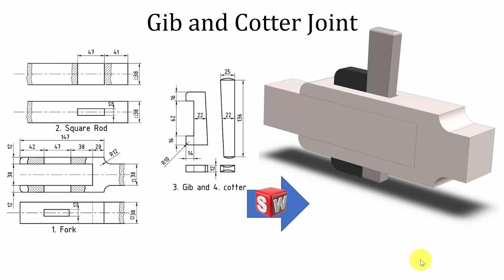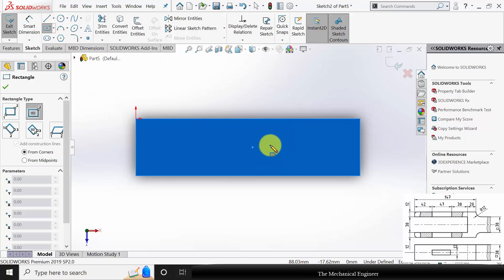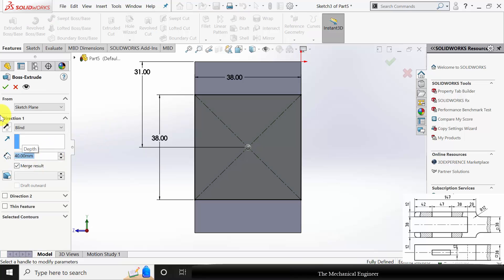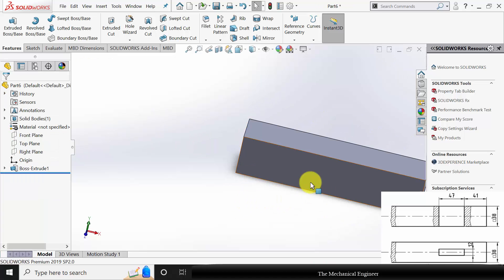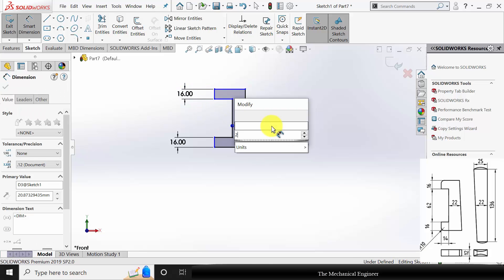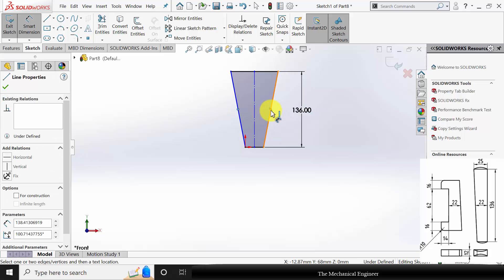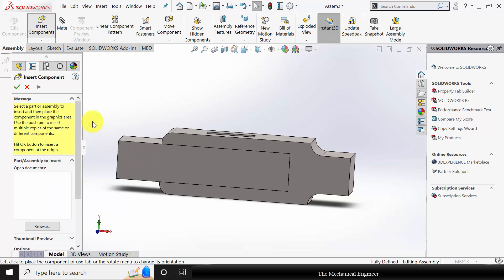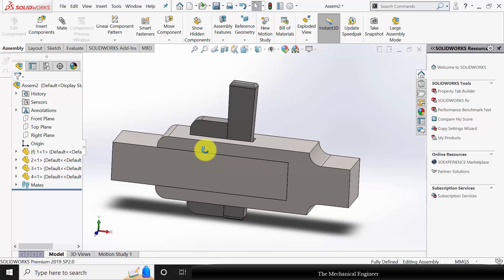Gib and Cotter Joint using SOLIDWORKS | Parts and Assembly | SOLIDWORKS tutorials for beginners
Explore the world of Gib and Cotter Joints using SOLIDWORKS in this tutorial designed for beginners. Learn how to create both parts and assemblies seamlessly within SOLIDWORKS, gaining valuable insights into the mechanics and application of Gib and Cotter Joints. Perfect for those looking to enhance their SOLIDWORKS skills and delve into the fundamentals of mechanical design.